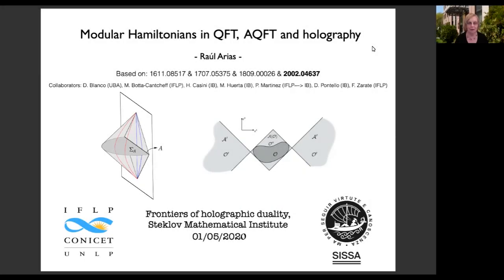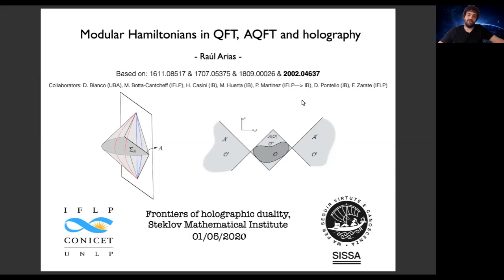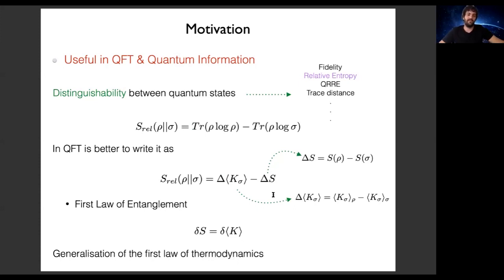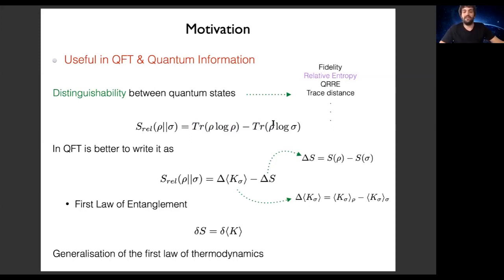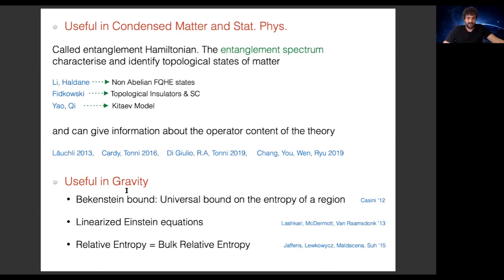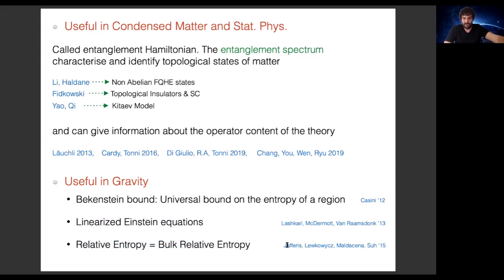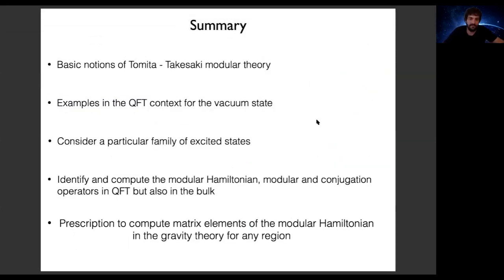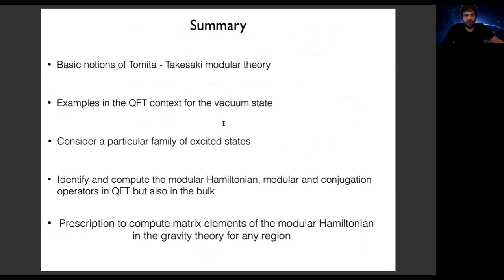Raul Arias.Modular Hamiltonians in QFT, AQFT and holography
Online Conference ”Frontiers of holographic duality"
May 1, 2020 20:00–21:00, Steklov Mathematical Institute, Moscow, online